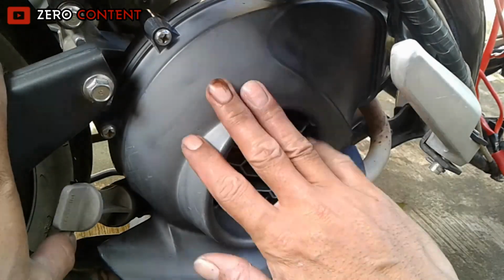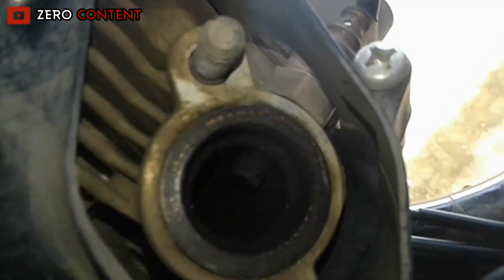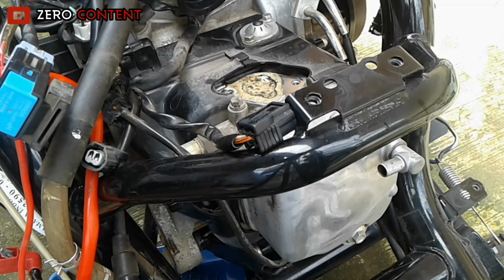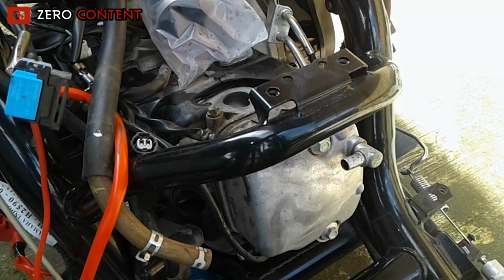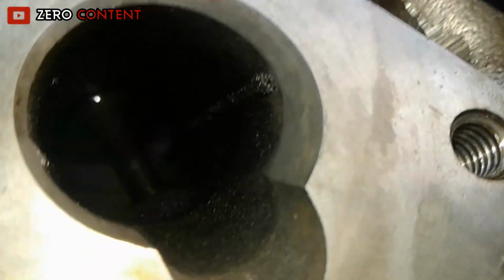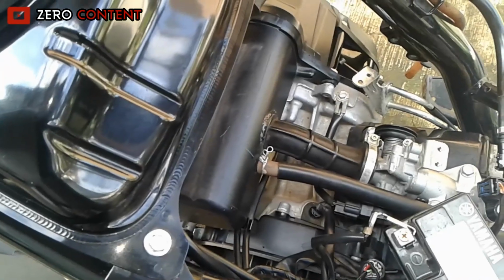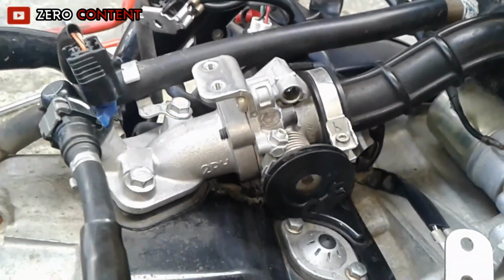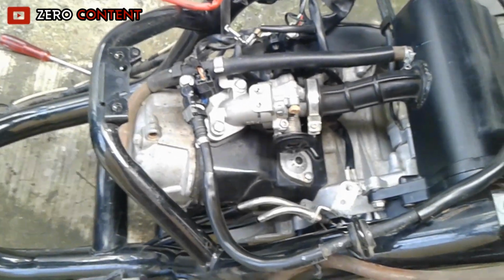Cara gurah mesin motor | efektif membersihkan ruang bakar motor tanpa bongkar mesin | Mio M3 Z S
kita sudah mulai masuk ke inti video,
jadi motor ini memiliki masalah ngempos setelah jalan cepat atau kencang,
begitu throttle gas ditutup dan ketika sepeda motor berjalan pelan, disaat kembali membuka throttle gas, sepeda motor kehilangan respon tenaga atau menjadi ngempos.

dugaan masalah tertuju pada injector,
setelah di cek ( video sebelumnya ) ternyata injektor masih bersih.

ada yang bilang masalah ngempos disebabkan karena kondisi throttle body yang sudah kotor.
dan ternyata memang benar, setelah melakukan pembersihan dari throttle body sampai keruang pembakaran,
alhasil peforma sepeda motor kembali normal,
kasus ngempos hilang dan tarikan motor kembali responsif seperti semula,,

nah, buat teman teman, tetap simak terus video ini hingga ke video selanjutnya

catatan :
proses pembersihan bisa dilakukan 3 kali bahkan lebih, tergantung dari kondisi kotoran,
bagian yang disikat cukup pada lubang intake dan exhaust, tidak disarankan untuk menyikat bagian ruang pembakaran ( lubang busi ) . . .
hal ini bertujuan untuk mencegah kelalaian ataupun kerusakan pengerjaan

Cara gurah mesin motor
membersihkan ruang bakar motor tanpa bongkar mesin dengan menggunakan carbon cleaner tipe foam

ingin mesin motor kalian selalu awet ?
lakukan gurah atau pembersihan pada ruang bakar mesin secara berkala.

oh ya. agar kualitas mesin bersih total. disarankan saat melakukan pembersihan ruang bakar. itu bertepatan pula dengan saat mengganti oli mesinnya.

tonton sampai habis, jangan di skip yeah
semoga bermanfaat dan terima kasih sudah menyaksikan

mesin motor kotor,
gurah mesin mio m3,
gurah mesin motor,
gurah mesin motor Mio M3,
cara membersihkan ruang bakar mesin motor,
cara membersihkan ruang bakar motor tanpa bongkar mesin,
cara membersihkan kerak pada ruang bakar motor,
cara membersihkan ruang bakar tanpa bongkar mesin,
gurah ruang bakar motor,
cara membersihkan ruang bakar motor dengan carbon cleaner,
cara menggunakan carbon cleaner motor,
cara pakai carbon cleaner motor,
cara carbon cleaner motor,
cara membersihkan mesin dengan carbon cleaner,
cara gurah mesin motor sendiri,

Mio i 125 | how to clean combustion chamber motorcycle without disassembling the engine

we have started to get into the core of the video,
so this bike has a problem of stalling after a fast or fast ride,
once the gas throttle is closed and when the motorbike is running slowly, when you open the gas throttle again, the motorbike loses power response or becomes flat.

I suspect the problem is with the injectors,
after checking (in previous video) it turns out the injector is still clean.

some say the problem is caused by the condition of the throttle body that is dirty.
and it's true, after cleaning from the throttle body to the combustion chamber,
As a result, the performance of the motorbike returns to normal,
the case of deflating is gone and the motor pull is back as responsive as before ,,

So, friends, keep watching this video until the next video

notes :
the cleaning process can be done 3 times or more, depending on the condition of the dirt,
the parts that are brushed are enough on the intake and exhaust holes, it is not recommended to brush the combustion chamber parts (spark plug holes). . .
this aims to prevent negligence or workmanship damage

How to clean a motorcycle engine
cleaning the engine's combustion chamber without disassembling the engine using a foam type carbon cleaner

Do you want your motorbike engine to last forever?
do gurah or cleaning the engine combustion chamber regularly.

Oh yes. so that the quality of the machine is totally clean. recommended when cleaning the combustion chamber. it also coincided with the time to change the engine oil.

watch it until it's finished, don't skip it yeah